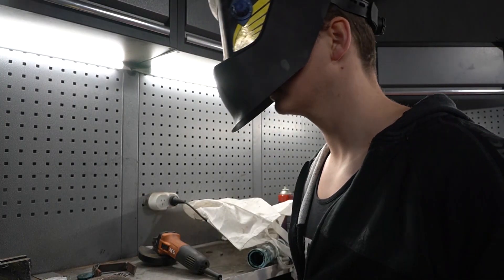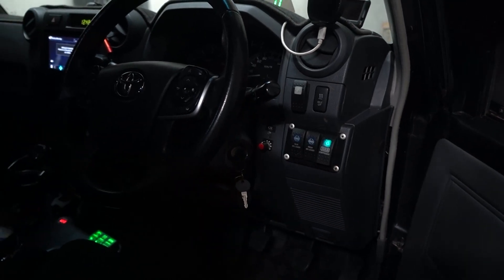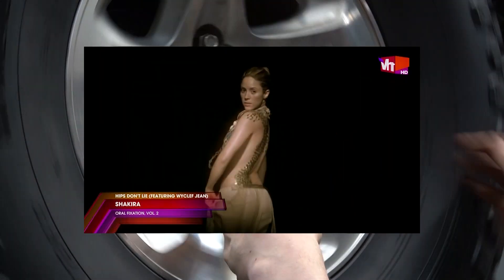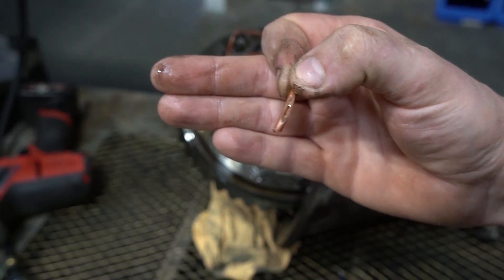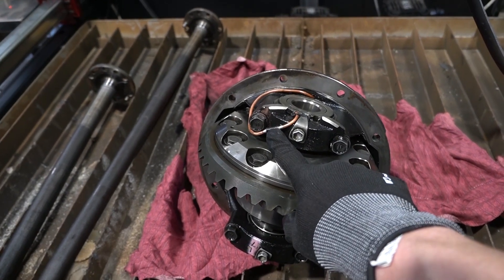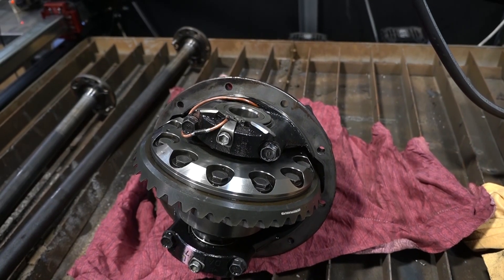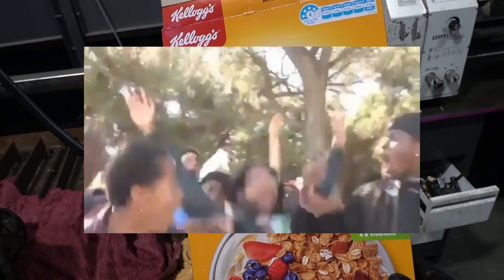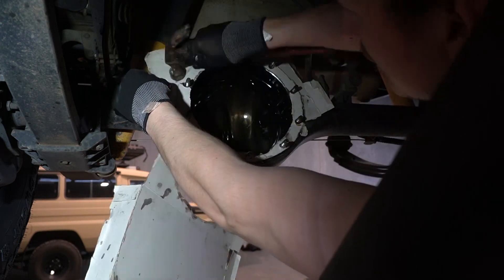Repairing an ARB diff locker so it never breaks again!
this is a semi permanent fix that will work until it doesn't. I know it's not "perfect" by internet criticism standards.

Unfortunately I got a bit impatient, and the expected delivery times on the repair parts from part 1 are set to take a while, so I improvised. This isn't the perfect way to fix this, but I can't be without the use of my car for that long, so this is how I fixed it.

Inside my differential was a damaged copper tube to operate the ARB air locker. This was repaired by making a snug fitting tube and brazing it in place to bridge the damaged section I chopped out.

Next, I made a diff housing gasket from cereal box, and assisted its sealing with form-a-gasket (it's designed to be used in conjunction with gaskets. Other types are not).

Then it got thrown back together. That's about it. This shouldn't really have been a 2 part video, but I was tired at the end of the last one and didn't think of this repair method at the time.

diff locker differential lock